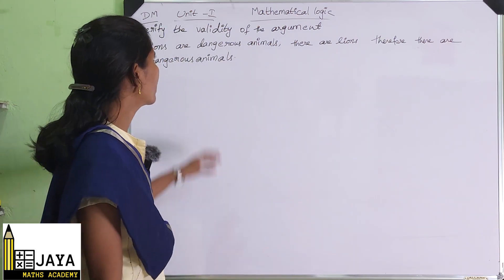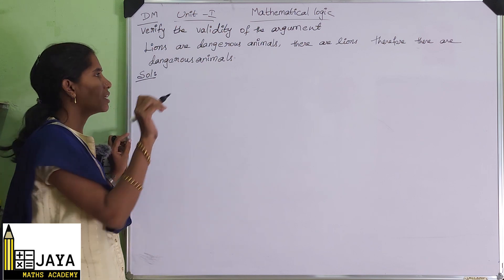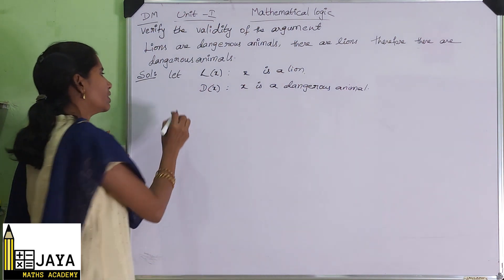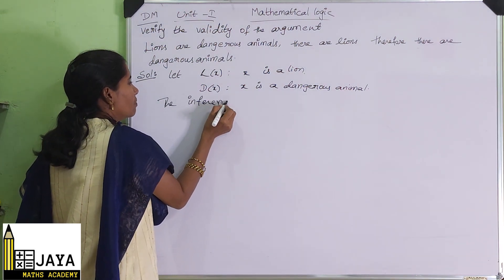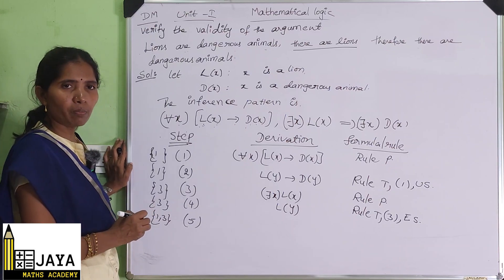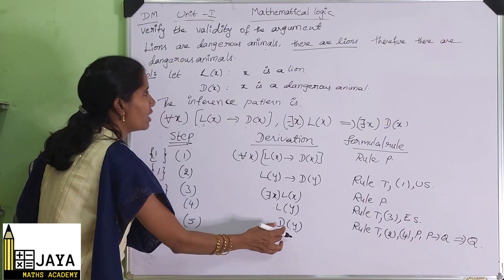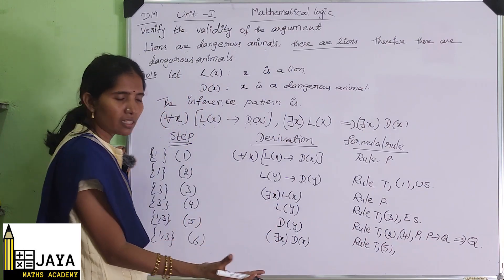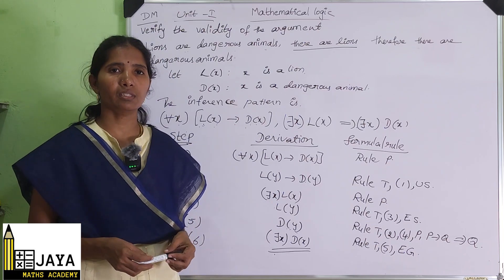DM – Mathematical logic – Validation of the arguments in quantifiers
DISCRETE MATHEMATICS – Mathematical Logic - Verify the validity of the following arguments: Lions are dangerous animals, there are lions. Therefore, there are dangerous animals